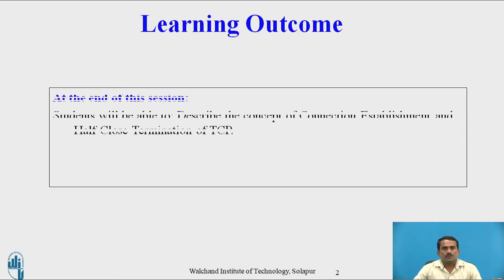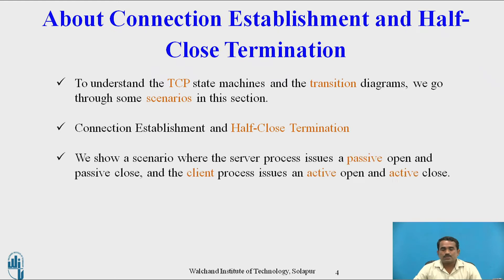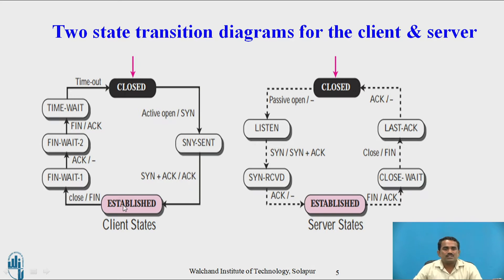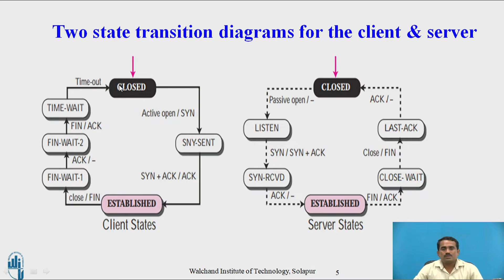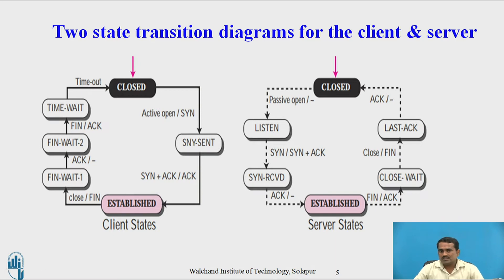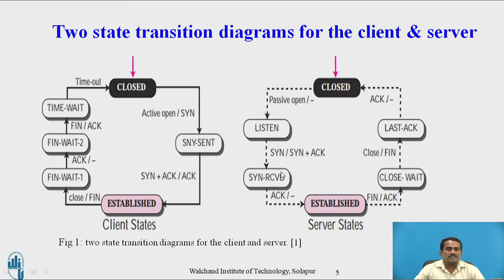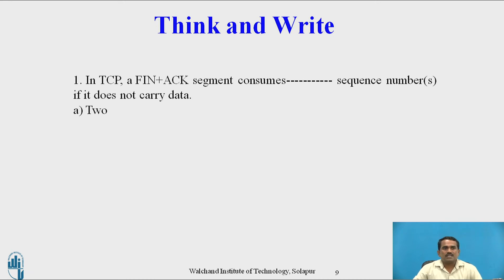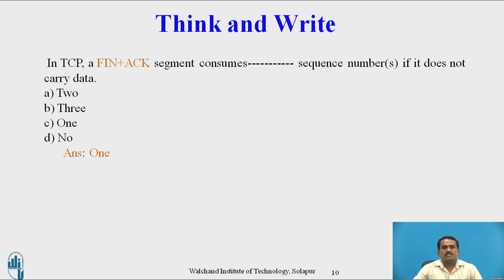Connection Establishment & Half Close Termination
Assistant Professor,
CSE Department ,
WIT,Solapur